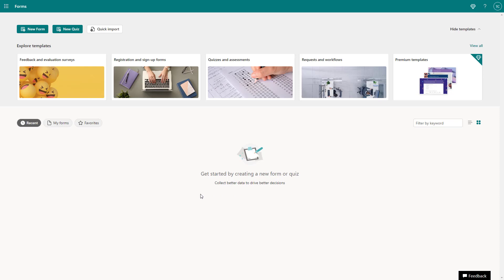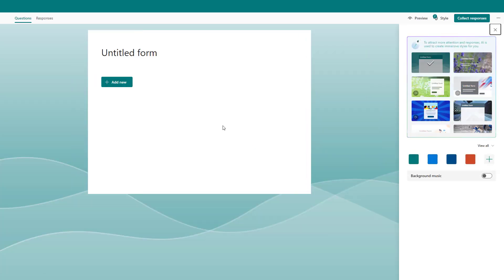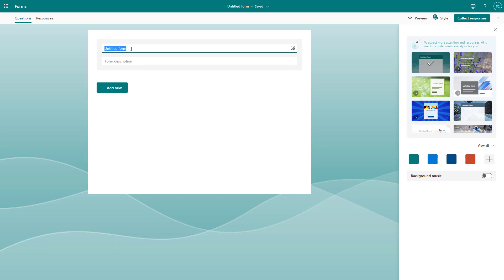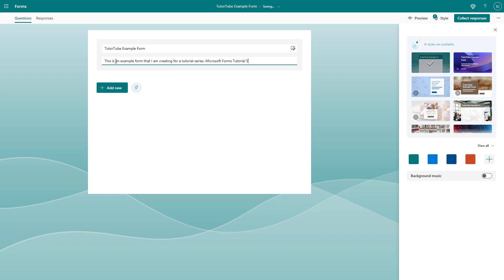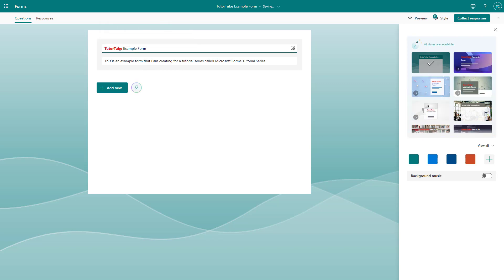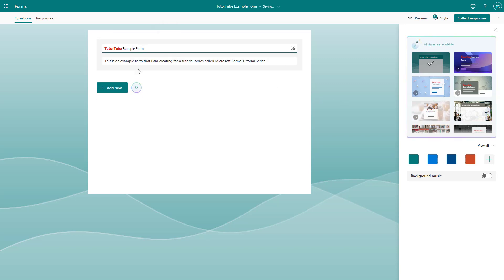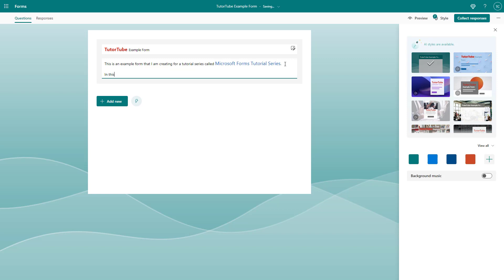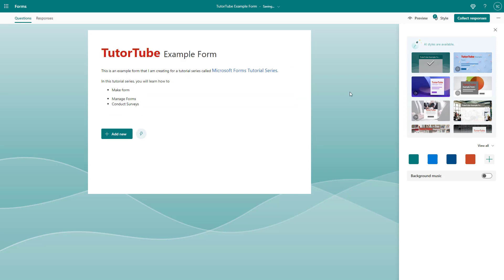Microsoft Forms - Lesson 2 - Creating New Form and Adding Title and Description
In this tutorial, we will be discussing about Creating New Form and Adding Title and Description in Microsoft Forms